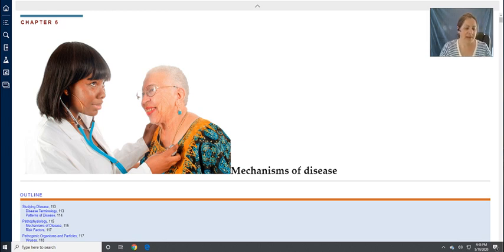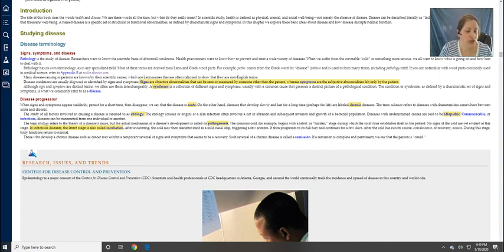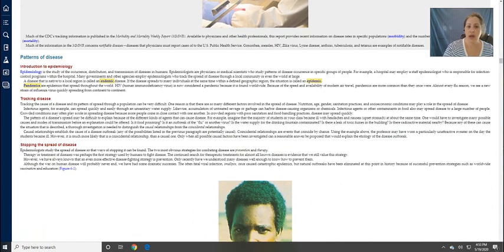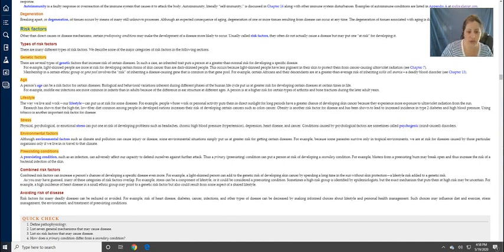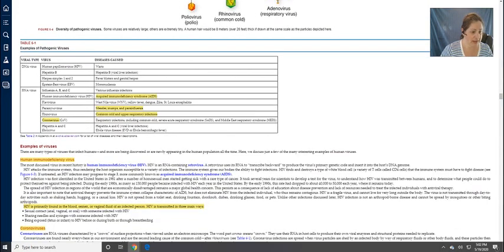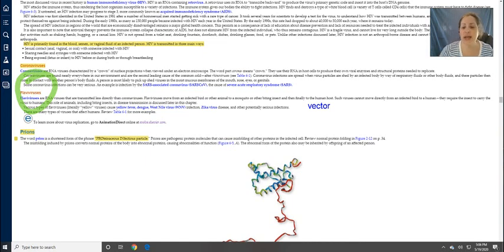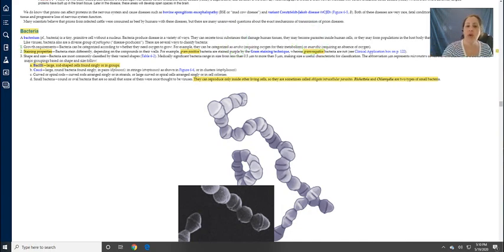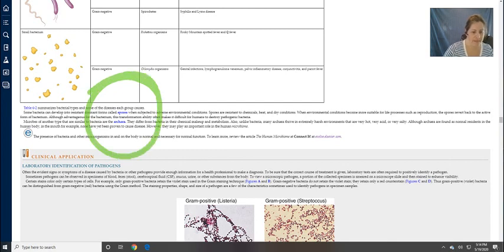Anatomy, Mechanisms of Disease